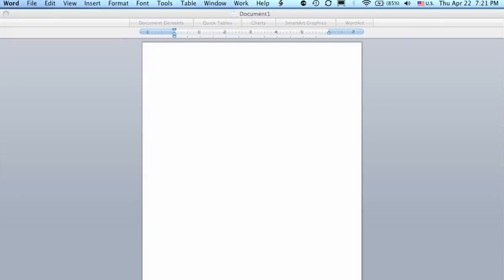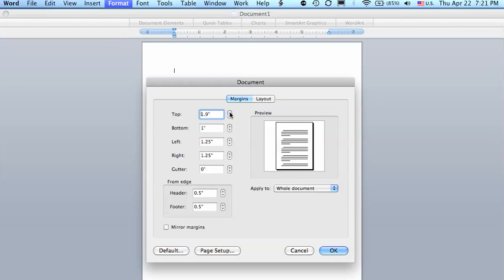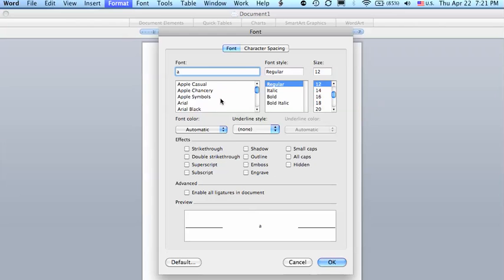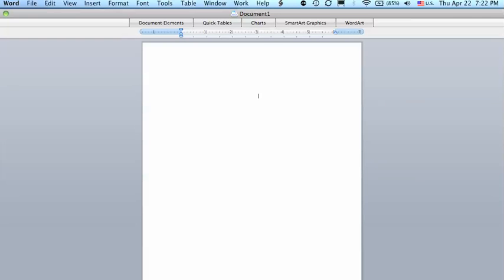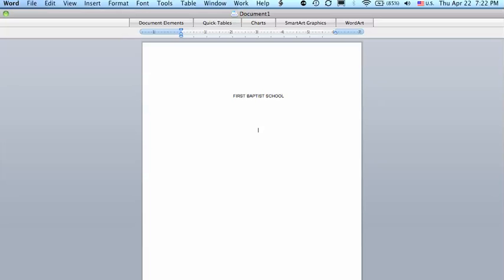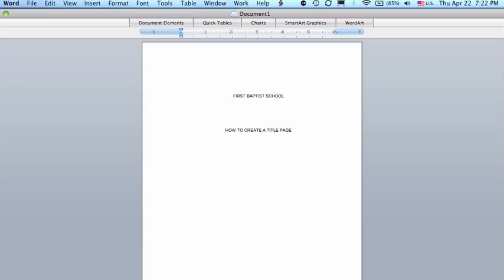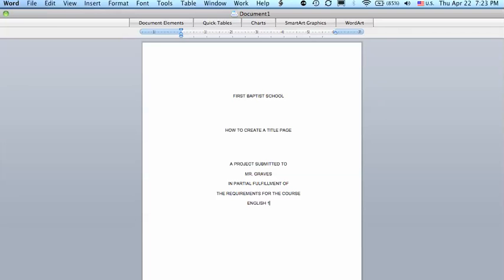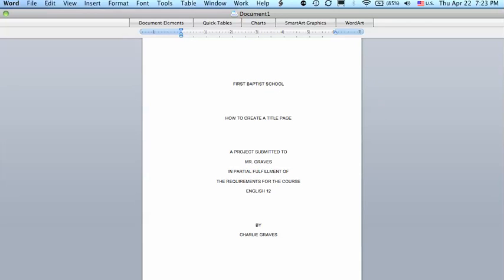How to Create a Title Page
View this easy step-by-step tutorial on how to create a title page for reports at school. The tutorial shows a "compacted" view of the title page as I was trying to have the whole page in view.